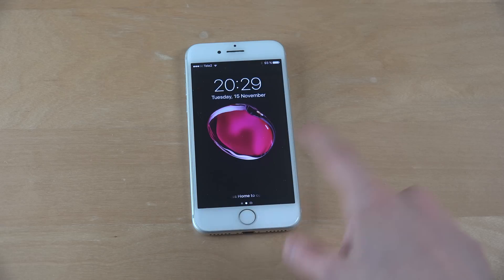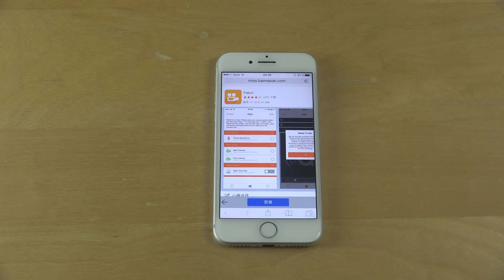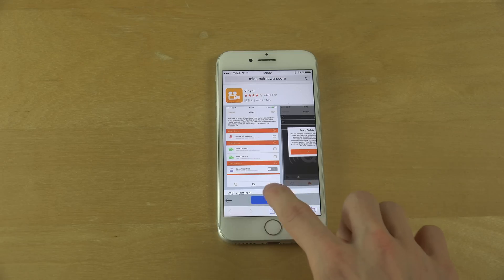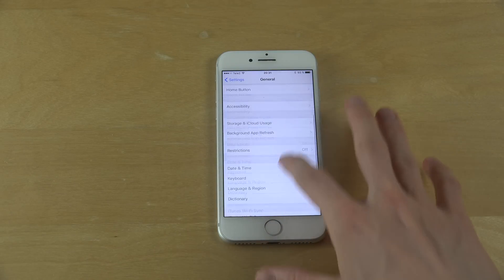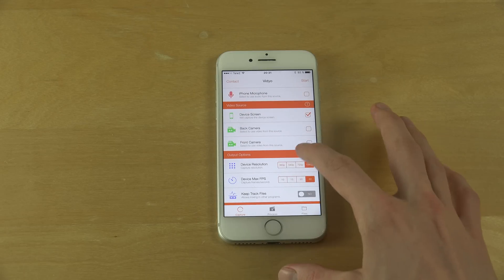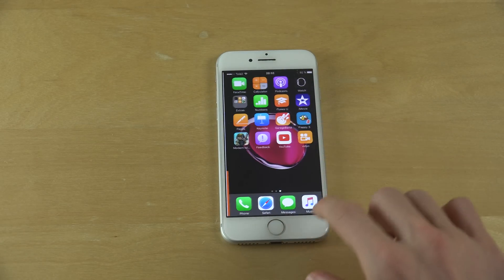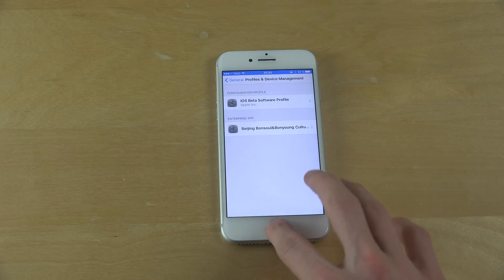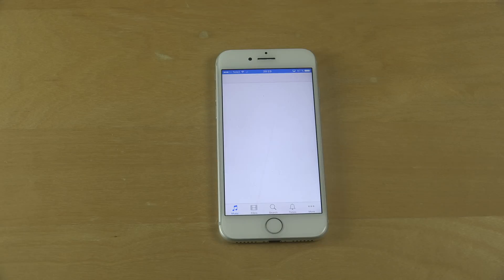iPhone 7 iOS 10.2 How To Record Screen Easy!